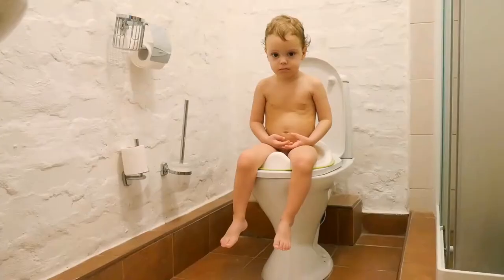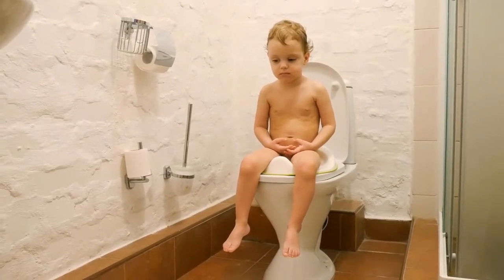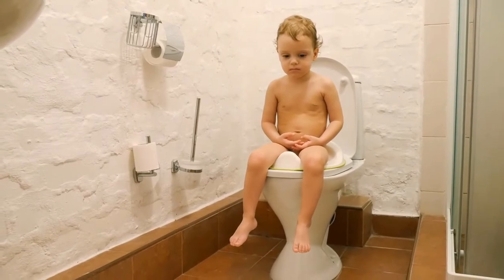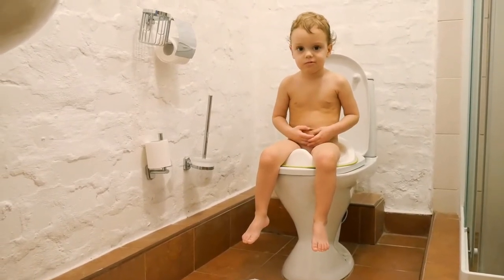Potato001 Toddler Infant Baby Pacifier Medicine Bottle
Specifications. Safe, easy, and accurate way to dispense liquid medicine.. Portable to carry away.. Type: Baby Pacifier. Material: Silicone, PC. Features: Non-Toxic, Easy to Use, Portable, Medicine Bottle. Size: 9cm by 6cm 3.54 inches by 2.36" (Approx.). Package Includes. 1 by Baby Pacifier